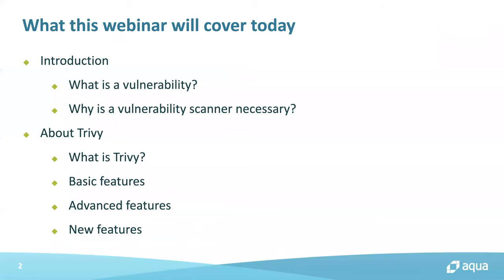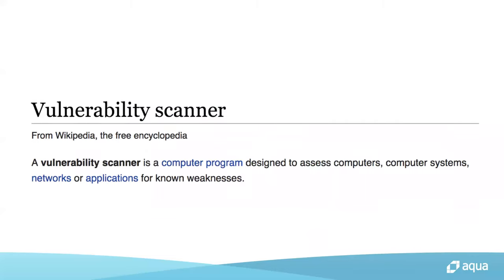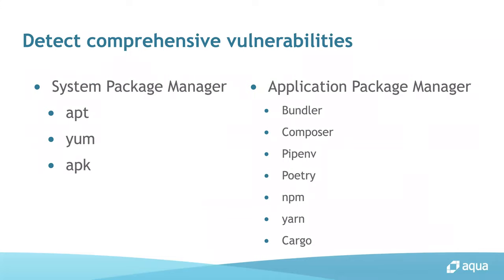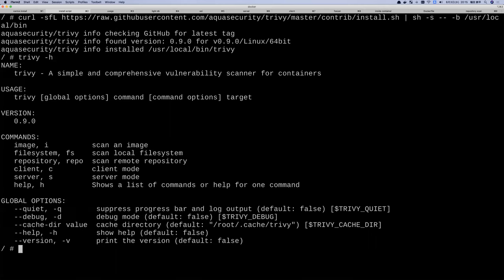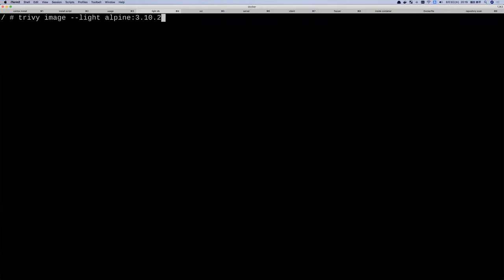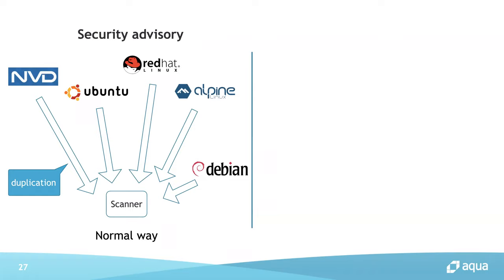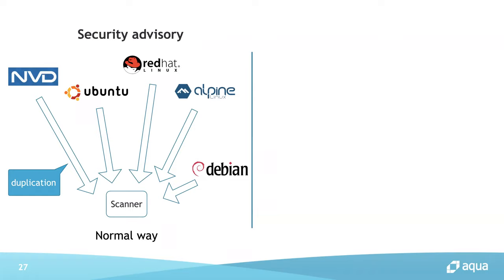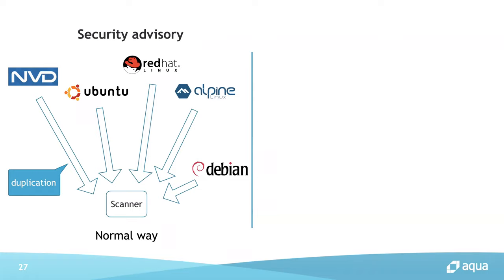Webinar: Trivy Open Source Scanner for Container Images – Just Download and Run!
Looking for an open source scanner for container images? Welcome to Trivy! It’s very easy to use – just download and run – and it detects vulnerabilities in both OS packages and application dependencies.
Join us for this webinar during which Teppei Fukuda will be talking about getting started with Trivy, using it in your CI workflow and running it as a server. Also, he is going to explain how to use Trivy in Harbor, which recently decided to include Trivy as one of the default scanners. He will explain how Trivy works and why the geeks amongst us love the way it stores its vulnerability data in GitHub so that getting daily updates is as simple as a git pull. You’ll also get a sneak preview of some the ideas we’re working on at Aqua Security to extend Trivy and make it even more deserving of your GitHub stars!

Presenter:

Teppei Fukuda, Open Source Engineer @Aqua Security